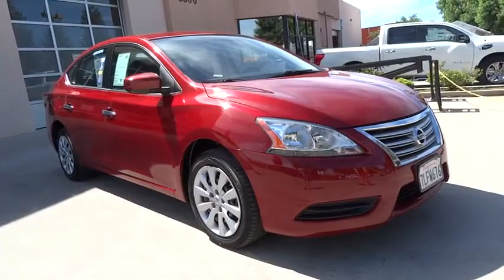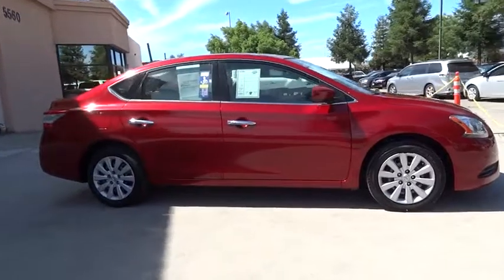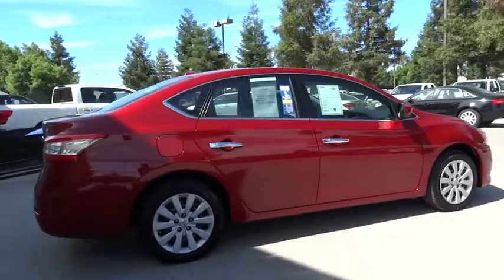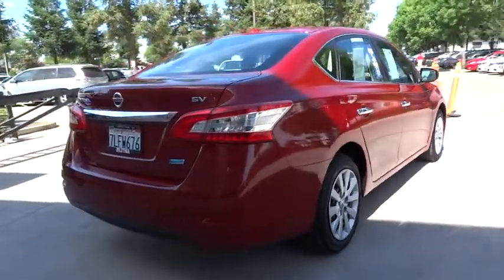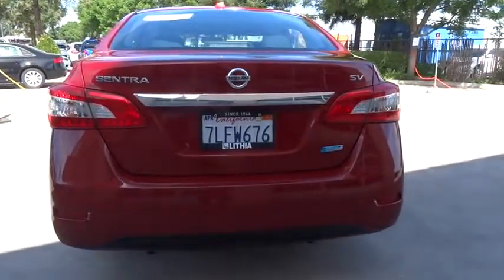2014 NISSAN SENTRA Fresno, Bakersfield, Modesto, Stockton, Central California EL642778H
2014 NISSAN SENTRA

5590 N. Blackstone

FUEL EFFICIENT 39 MPG Hwy/30 MPG City! S trim, Red Brick exterior. CARFAX 1-Owner. CD Player, iPod/MP3 Input. CLICK NOW!br /br /KEY FEATURES INCLUDEbr /iPod/MP3 Input, CD Player. MP3 Player, Remote Trunk Release, Keyless Entry, Child Safety Locks, Electronic Stability Control, Bucket Seats, Brake Assist. br /br /EXPERTS CONCLUDEbr /Edmunds.com explains Taller drivers will welcome the Nissan Sentra's unexpectedly spacious front seats. Rear-seat passengers aren't left out, either. the Sentra practically feels like a midsize sedan from the backseat.. Great Gas Mileage: 39 MPG Hwy. br /br /WHO WE AREbr /Lithia Hyundai of Fresno sells new and used cars, trucks and SUVs near Visalia and Hanford, California. We offer financing options and incentives for all Central California Hyundai customers. Conveniently accessible from the Golden State and Yosemite Freeways, we are located at 5590 N. Blackstone in Fresno. Less than thirty minutes from Hanford and Visalia, our sales department is open seven days a week to serve you. Please confirm the accuracy of the included equipment by calling us prior to purchase. br / Some of our Pre-Owned vehicles may be subject to unrepaired safety recalls. Check for a vehicle's unrepaired recalls by VIN at